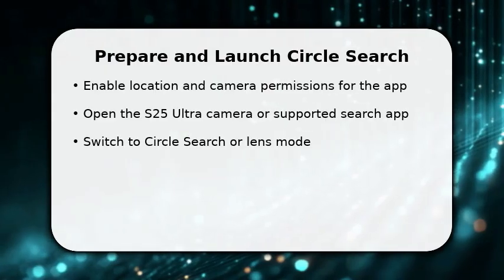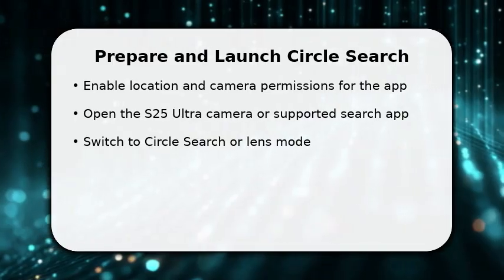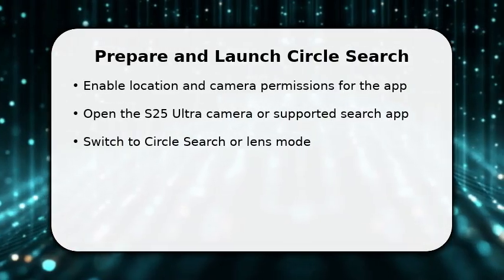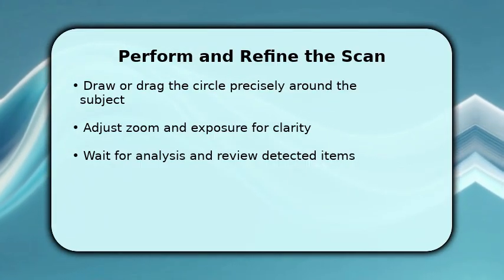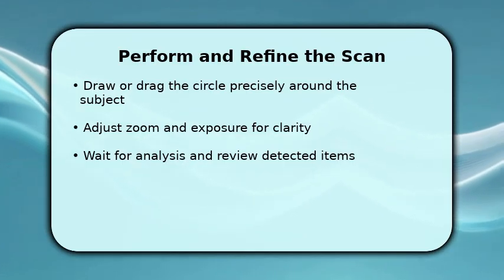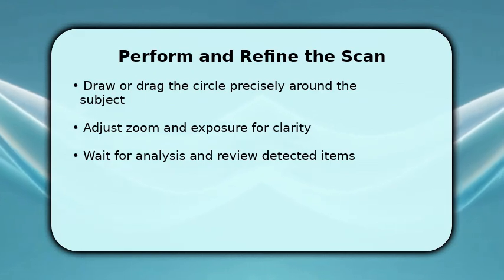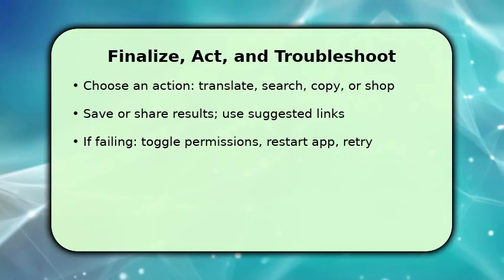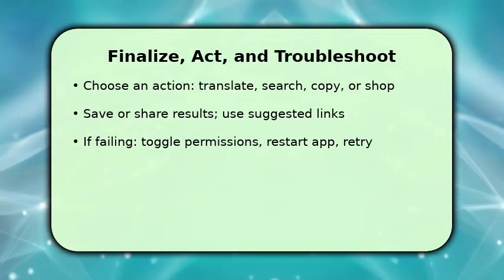How to Circle to Search on S25 Ultra - Full Guide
How to Circle to Search on S25 Ultra - Full Guide | 🔒 Surfshark VPN Deal — Stay private and secure. $1.99/mo + 3 Months Free ▸

Master the art of circling to search on S25 Ultra, a comprehensive guide for users seeking efficient navigation within their device. Discover tips and tricks that will enhance your mobile experience.

S25 Ultra, circle to search, mobile efficiency, navigation tutorial, device optimization, quick access S25, how-to guide for S25, improve searching on smartphones, circular scrolling technique, optimize mobile usage